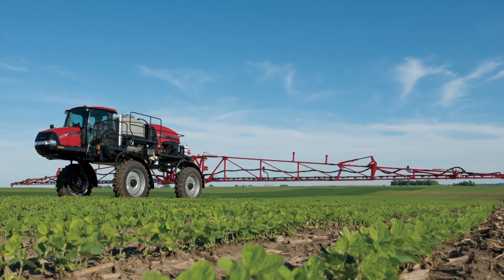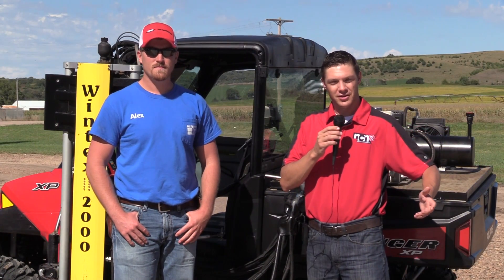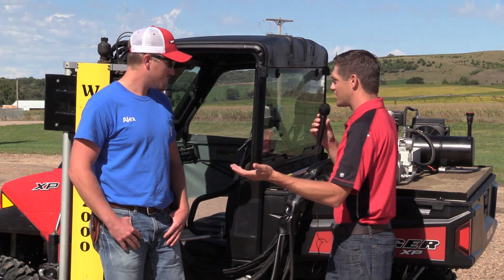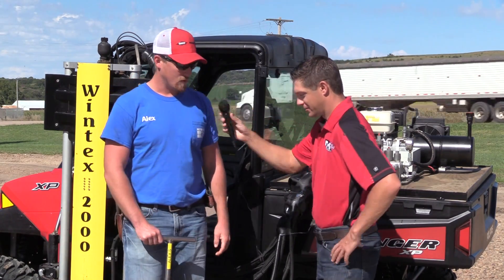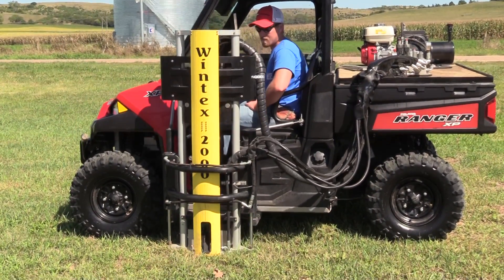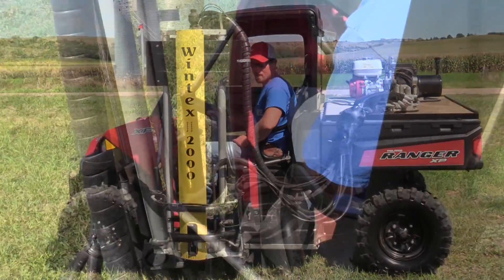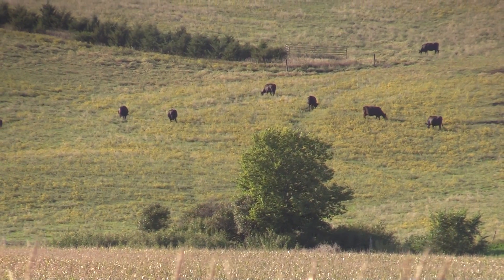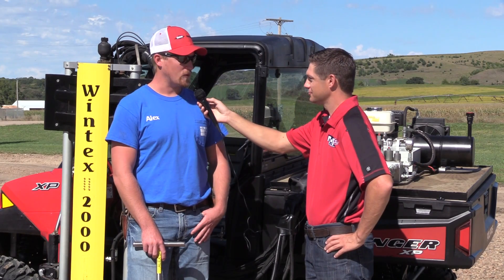What is That? Wintex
Soil Probe, Wintex 2000